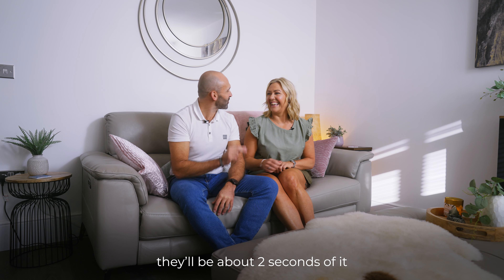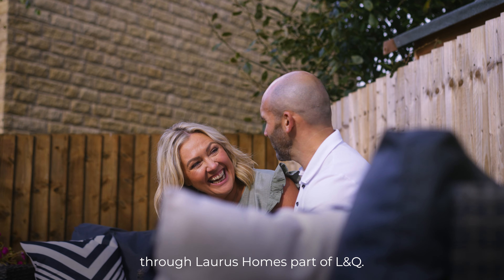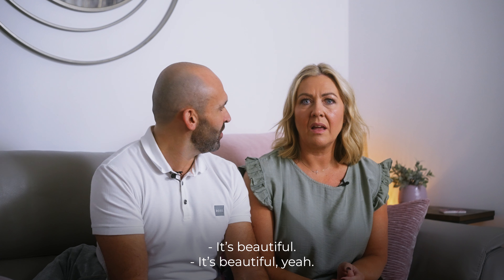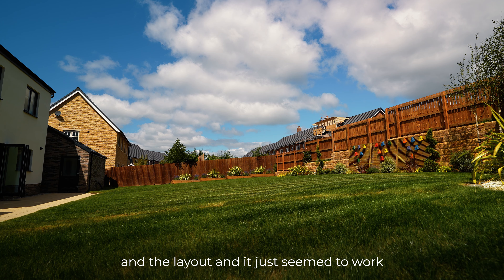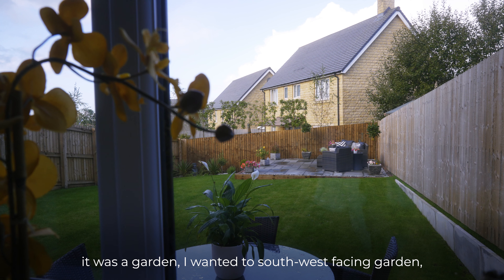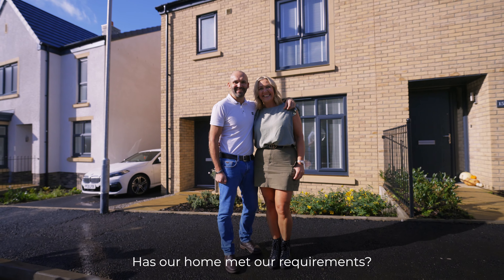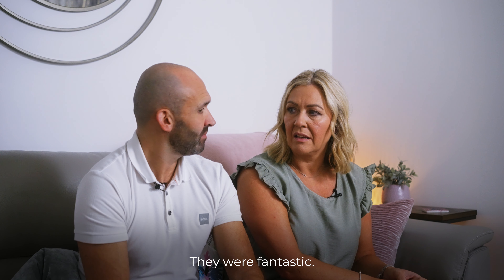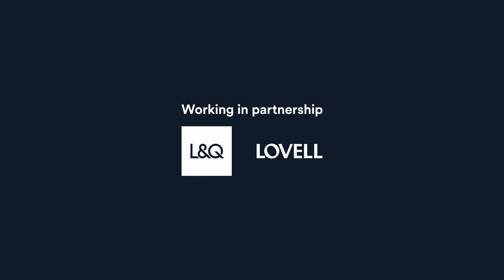Meet Vicky & Glenn - Whalley Manor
In this video meet Vicky & Glenn and hear about their experience buying at Whalley Manor.